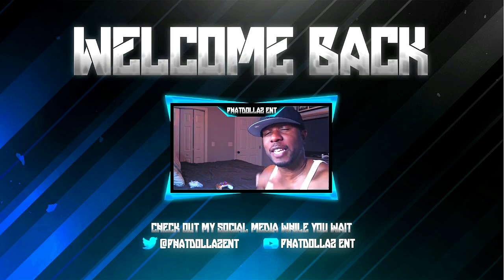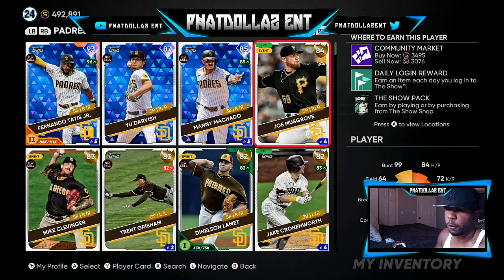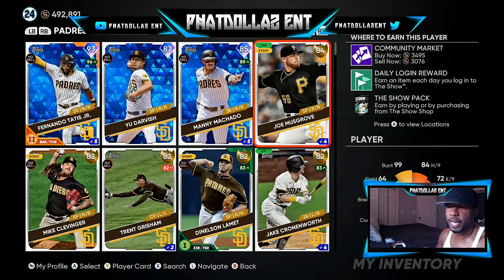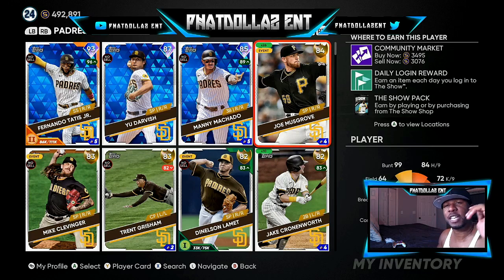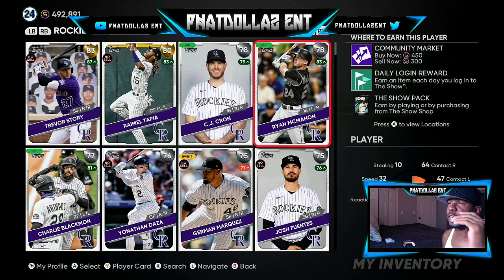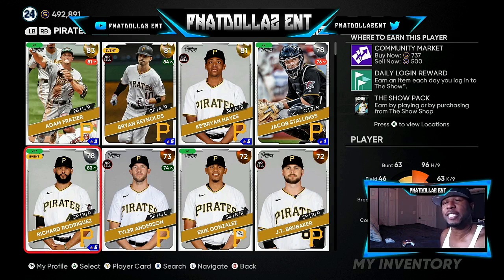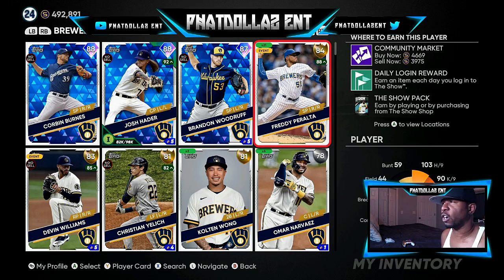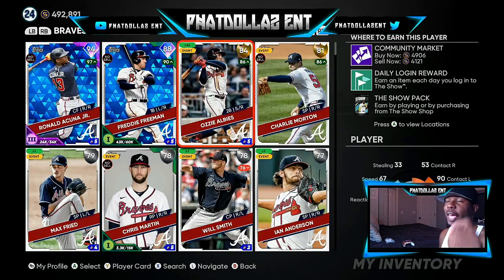*NEW* UNLIMITED STUB METHOD IN MLB THE SHOW 21! MAKE MILLIONS OF STUBS IN NEXT 72HRS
TODAYS STUB METHOD I WILL SHOW YOU THE BEST INVESTMENTS IN MLB THE SHOW 21, WHO HAS POTENTIAL TO MAKE YOU MILLIONS OF STUBS, AND GET UPGRADES IN ROSTER UPDATE. I HAVE MADE OVER 180K STUBS EVERY ROSTER UPDATE THIS YEAR, AND MADE 1.8 MILLION STUBS TOTAL TO FINISH COLLECTIONS..IF YOU NEED HELP MAKING STUBS, AND FLIPPING CARDS DROP A LIKE, LEAVE A COMMENT AND SUBSCRIBE, FOR MORE STUB TIPS, STUB GLITCHES, AND STUB TRICKS..